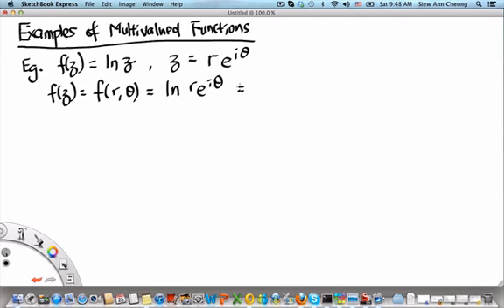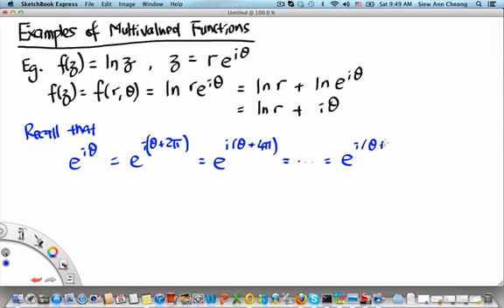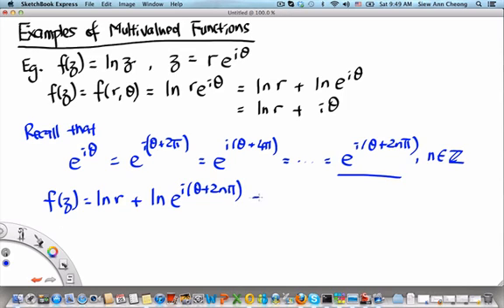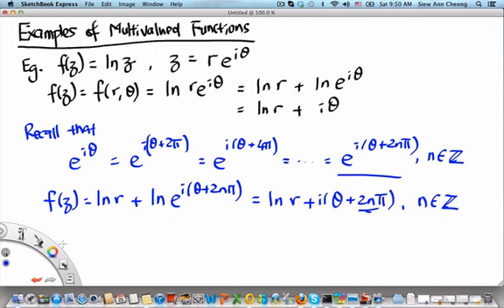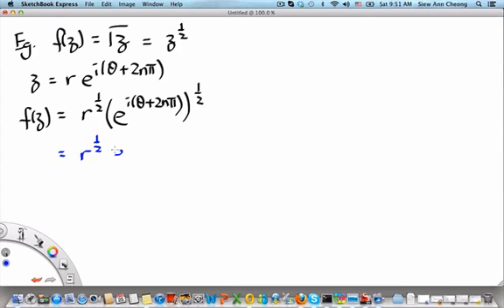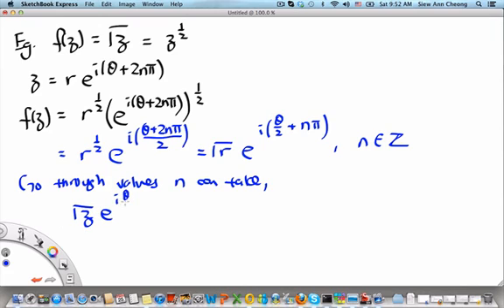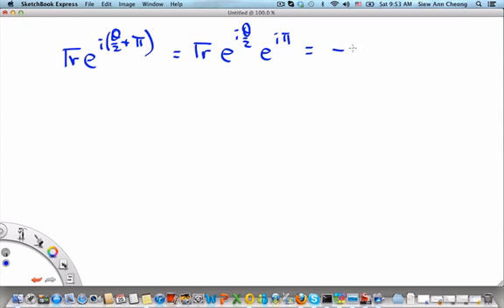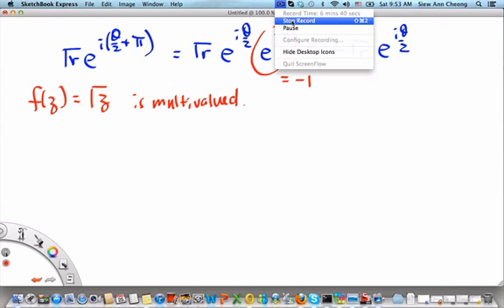MH2801 Examples of Multivalued Functions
In this video segment, we will consider f(z) = ln z and f(z) = z^(1/2), and explain why they are multivalued.